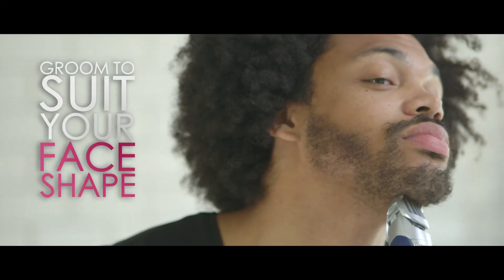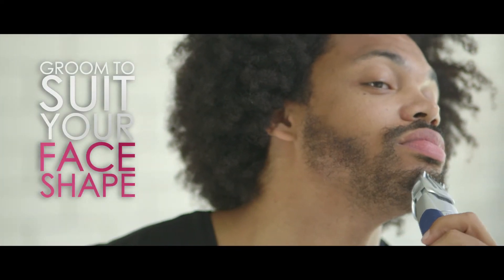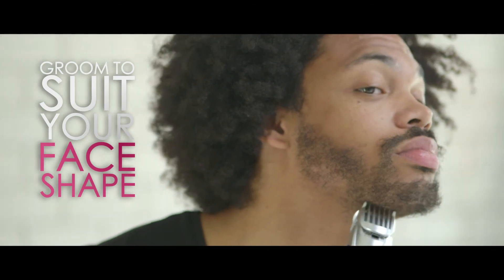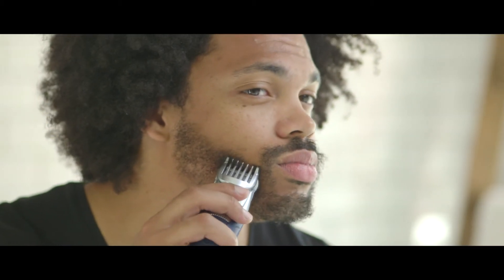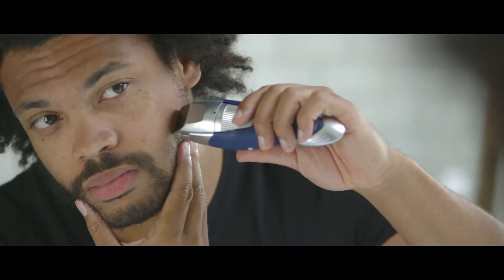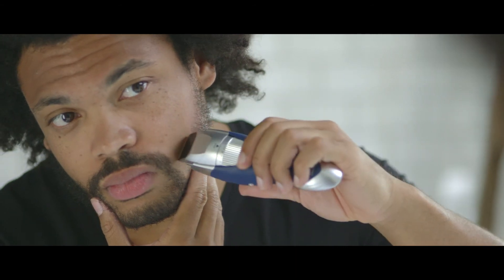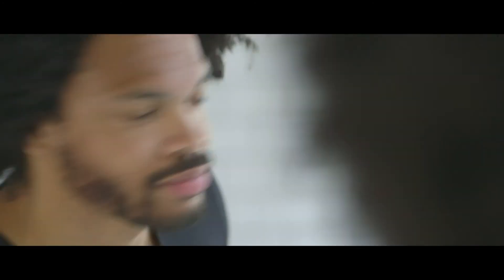Panasonic Milano - Get Clooney's Model Facial-Fuzz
It's a fact, beards are back. Celebrities like George Clooney, Jake Gyllenhaal and even Jeremy Paxman are experimenting and flaunting their full-on fuzz.  However, how do you ensure you look more Clooney and less caveman?

We teamed up with celebrity hairdresser Jim Shaw to offer men the ultimate facial hair grooming guide. Not only does Jim offer advice on how and if a beard will work with your face, he also provides straightforward, easy to follow instructions on how to achieve the style.